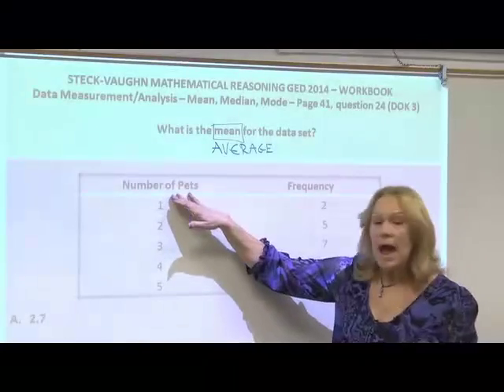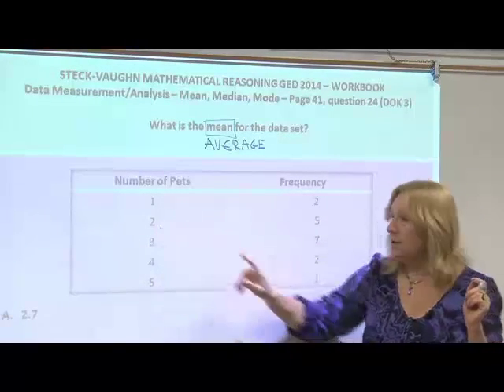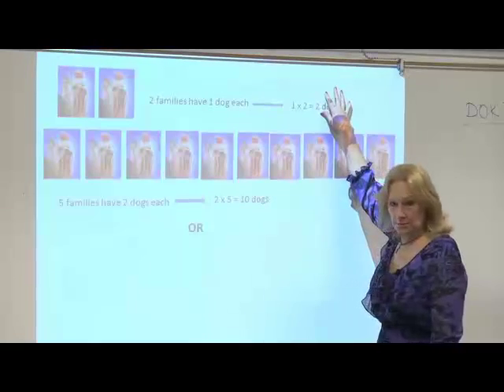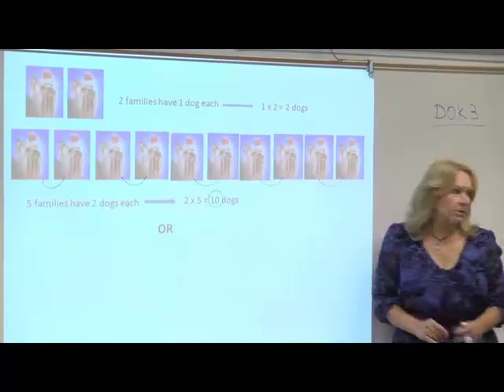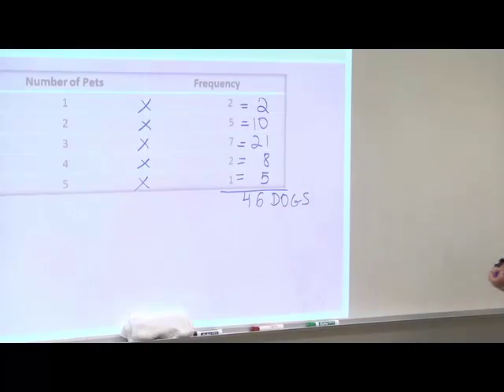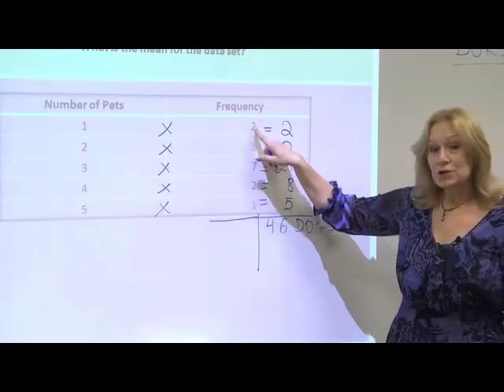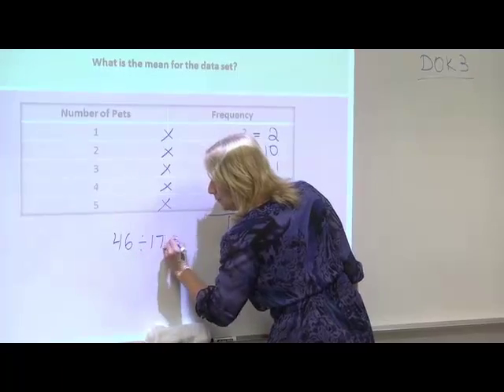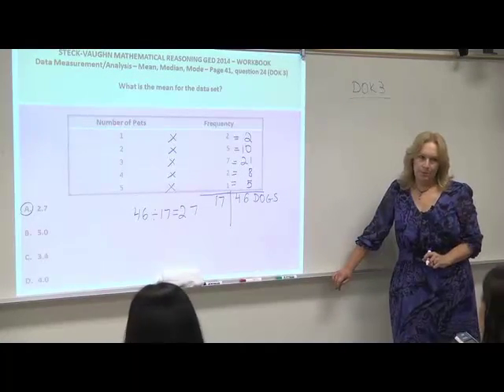CALPROMath2_FrequencyMean 10.29.14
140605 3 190